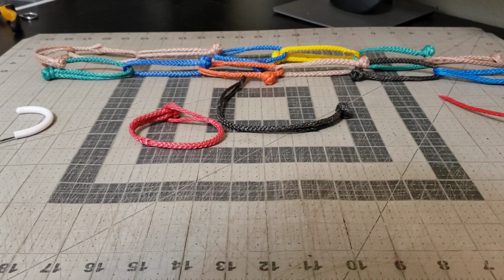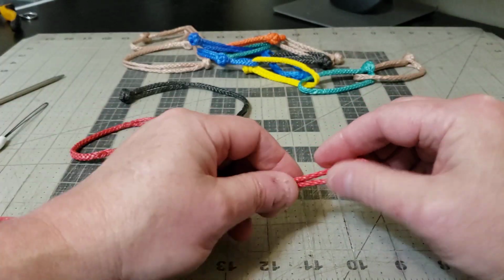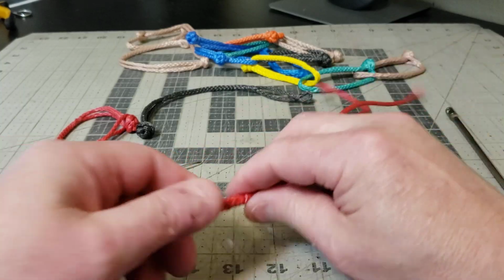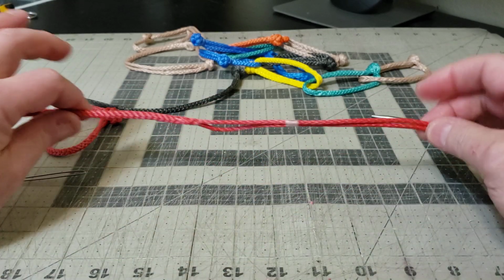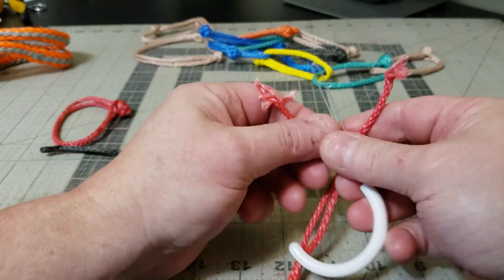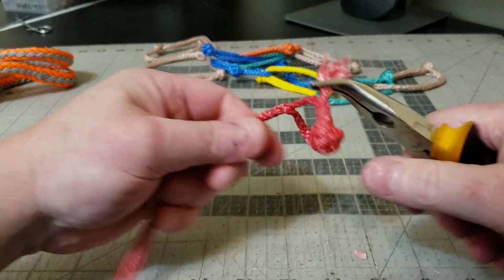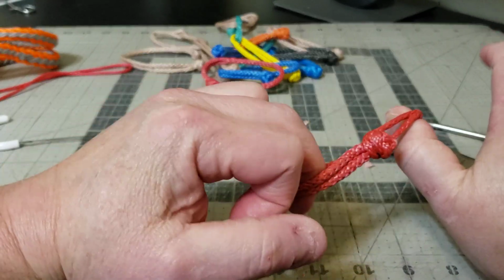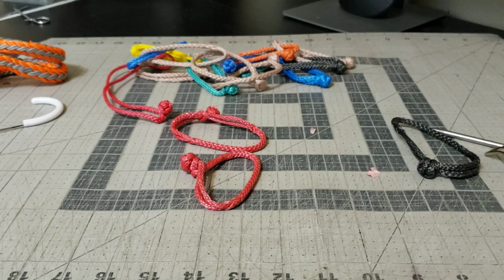Soft shackle with 7/64" diameter spliceable rope . Two shackles , one method for both.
Have a look at this fast acting easy open shackle